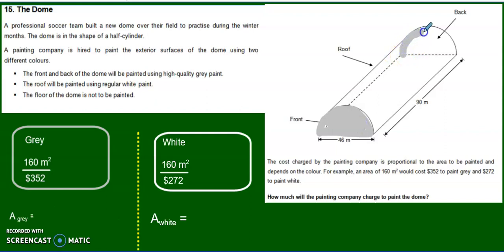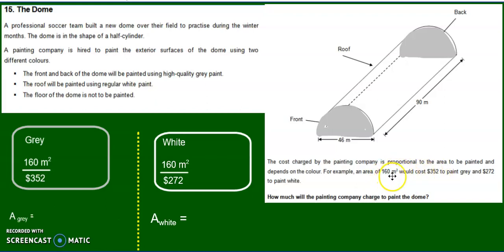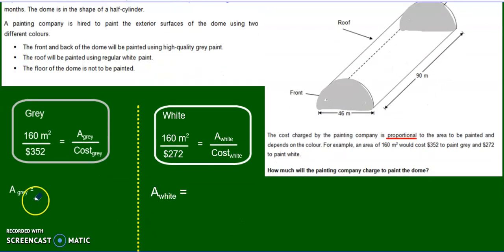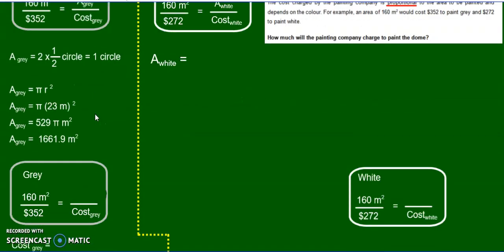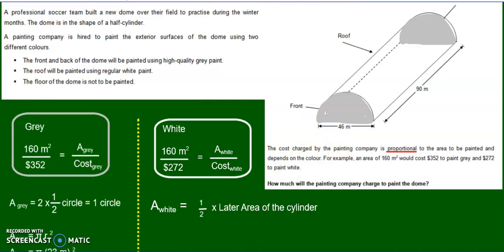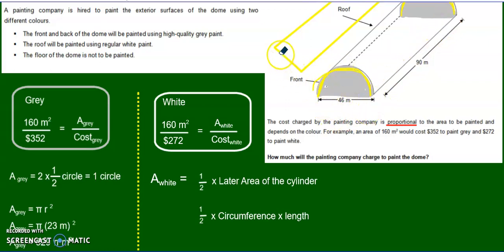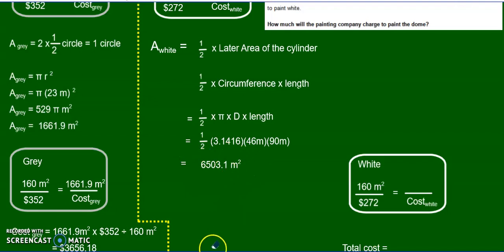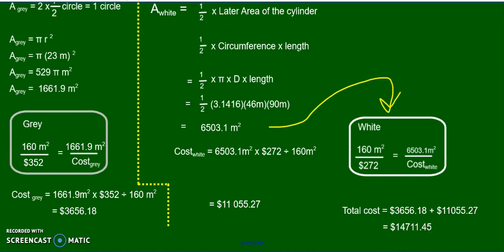Sec 2 - Area cylinder problem 1